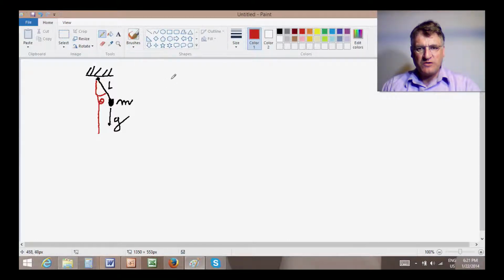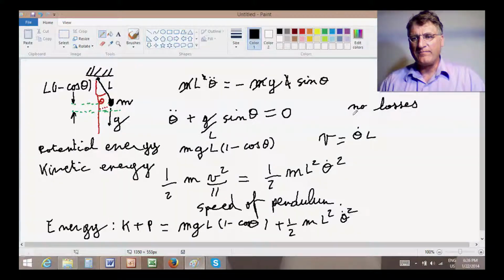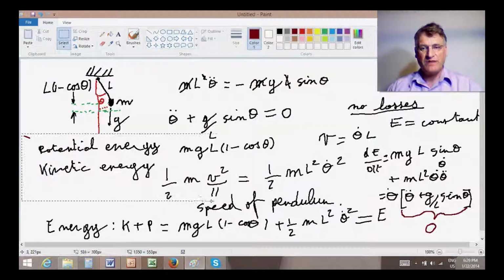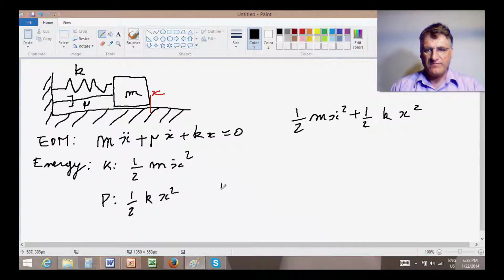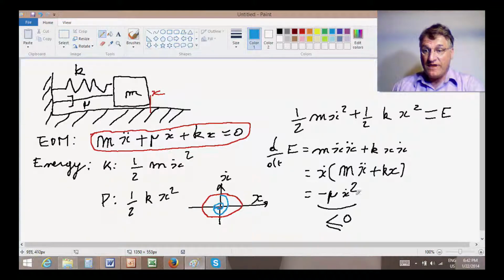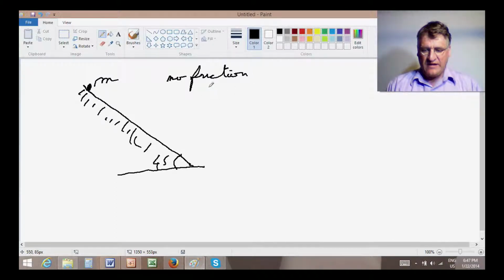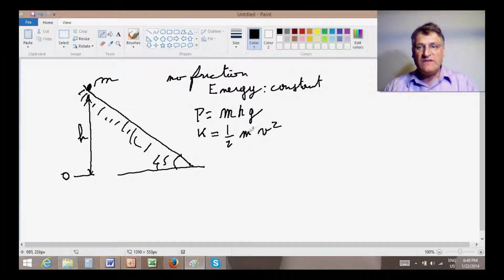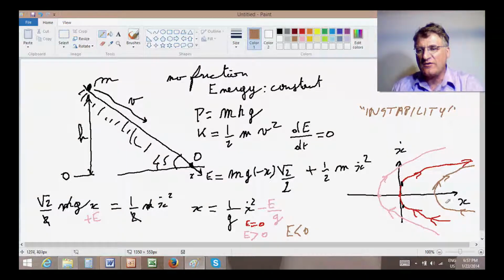System Dynamics: Lecture 6, part 2 Energy of a System